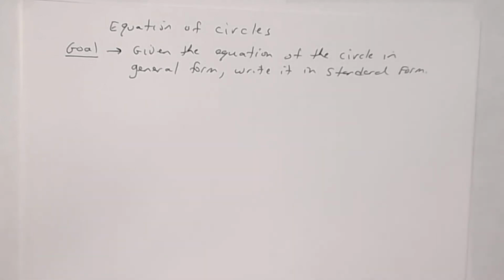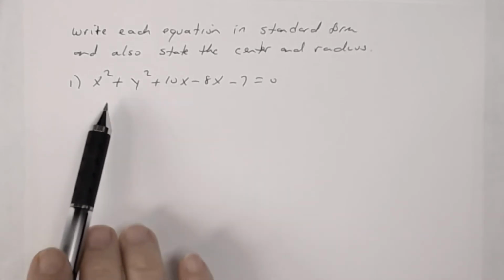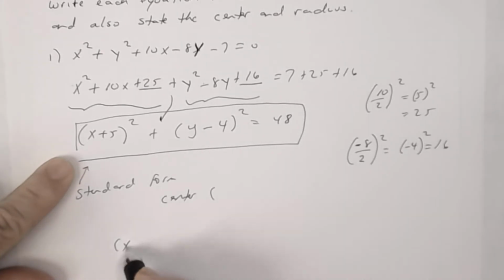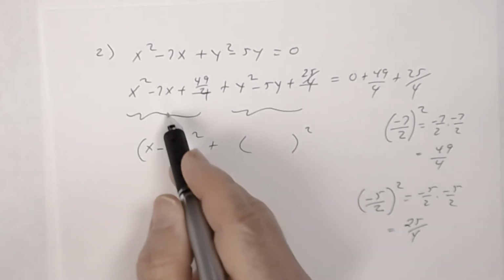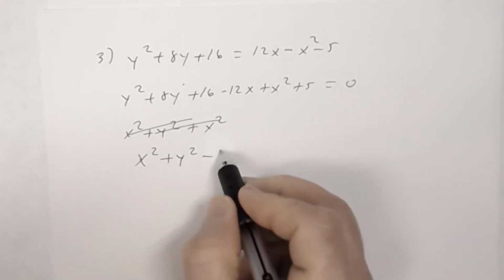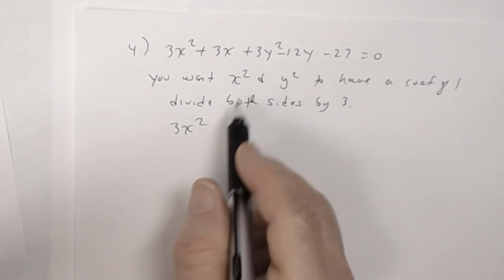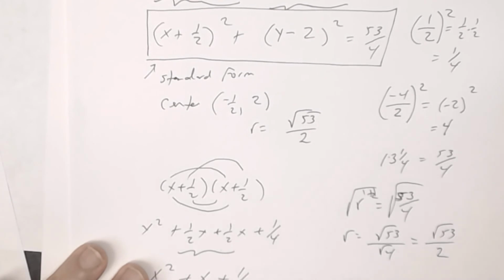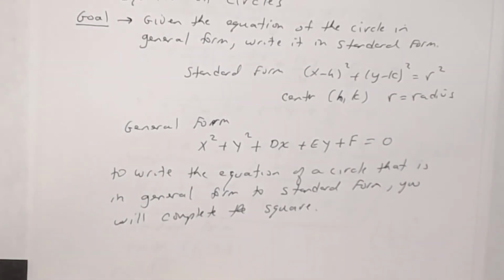Equation of Circles - General Form to Standard Form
This lesson focuses on writing the equation of a circle in standard form given it is written in general form.